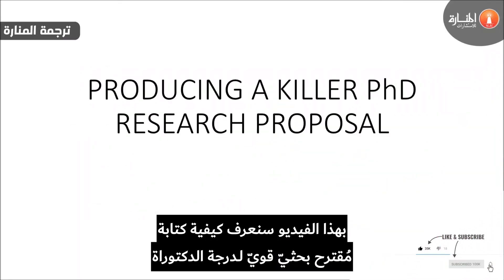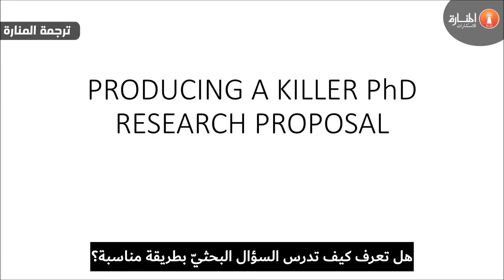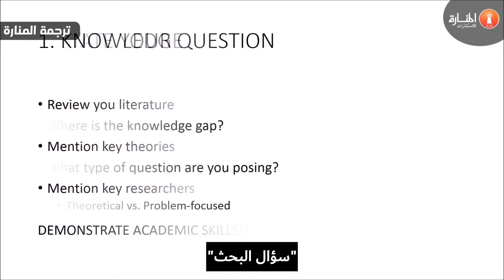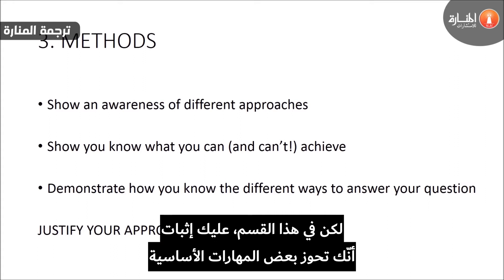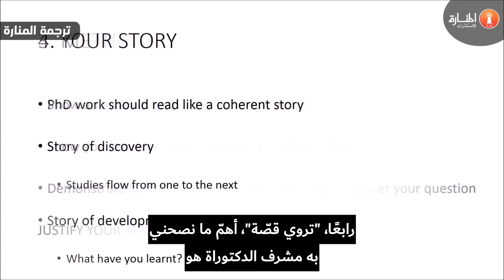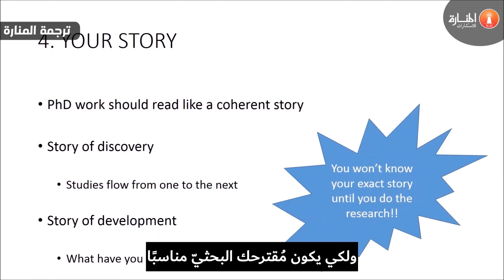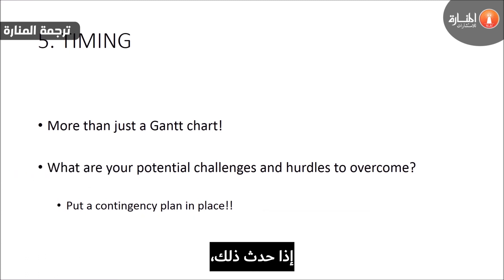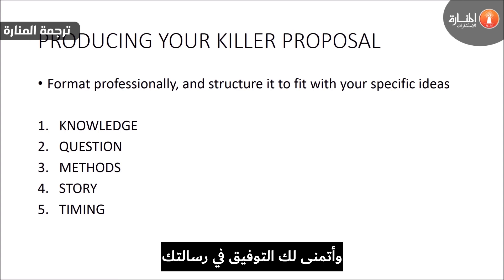كيفية كتابة مقترح بحثي قوي لدرجة الدكتوراة - ترجمة المنارة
يمكن تعريف المقترح البحثي الذي تقوم بإعداده كباحث كخطوة أولية تسبق كتابة البحث أو الرسالة العلمية على أنه الخطة التي تمثل الطريق المقترح الذي سوف تسير عليها لإنجاز البحث أو الرسالة، وتعتبر كتابة المقترح البحث أحد أهم الوسائل التي يستخدمها الباحثين من أجل عرض الفكرة التي تقوم عليها الرسالة أو البحث العلمي الذي يرغبون بكتابته بصورة مميزة من أجل إقناع اللجنة المشرفة بأهمية الموضوع والحصول على الموافقة لمتابعة الكتابة في الموضوع المقترح، وحتى يكون المقترح مناسب ويحظى باهتمام اللجنة المشرفة فإنه يجب عليك كباحث أن تقوم بكتابة المقترح البحث بأسلوب مميز ومشوق بالإضافة إلى مراعاة أهم العناصر التي يجب أن يحتوي عليها المقترح البحثي الخاص بالبحث أو الرسالة، وتحتاج الكتابة المميزة للمقترح البحثي الاطلاع الواسع منك كباحث على كيفية كتابة المقترحات البحثية للأبحاث والرسائل العلمية بالإضافة إلى التدريب على الكتابة واستشارة الخبراء في مجالات البحث العلمي.